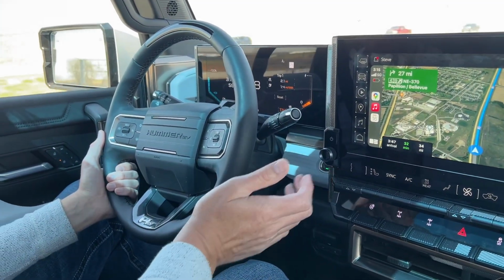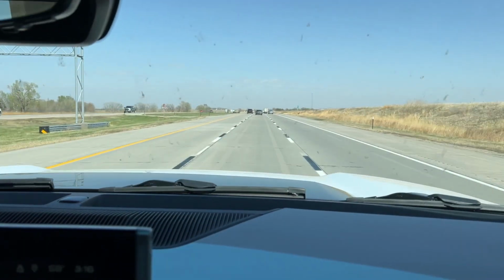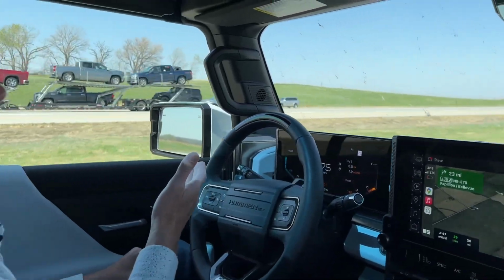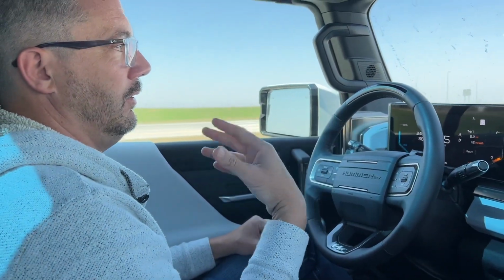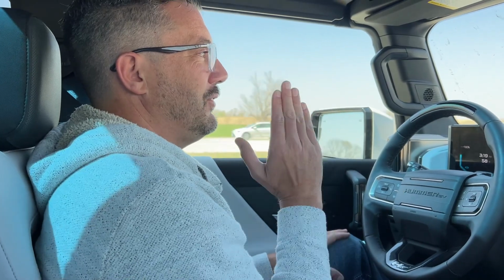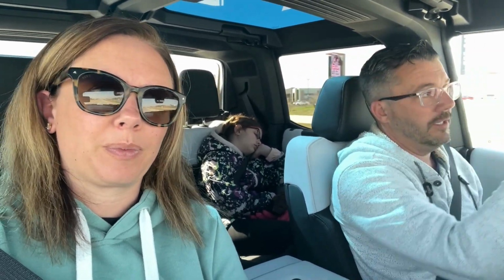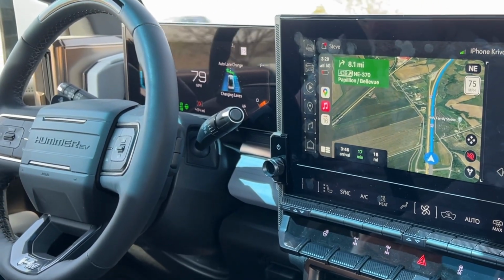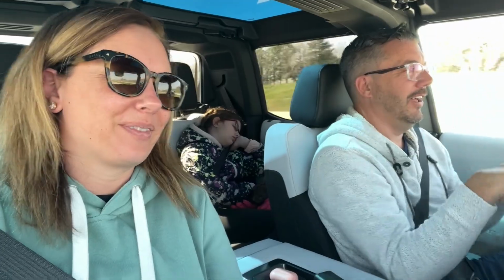EVs & Headwinds: How bad can it get? || Hummer EV in strong head winds.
We took the Hummer EV out in up to 50 mph head winds. How bad of consumption  can an EV get? ⇟⇟⇟MORE BELOW⇟⇟⇟

↞↞↞↞CAMP WITH US AT CHARGED↠↠↠↠
Camp with us! Join us October 5-8, 2023 in Amana, IA for the second annual Charged Rally. Meet other EV+RV enthusiasts, join seminars, cruise night, and more! No EV? No RV? No problem! If you're curious about towing with an EV or already leading the way, we'd love to have you!

↞↞↞↞FAVORITE GEAR↠↠↠↠
Find all of our favorite gear in our Amazon Store & help us continue to create more videos

↞↞↞↞A WORD FROM AEF↠↠↠↠
We absolutely love sharing our adventures with you and we get pretty darn excited for every comment we get! We'll see you on the trail!

↞↞↞↞OTHER STUFF↠↠↠↠
■ Do your own research before making travel, EV, or RV decisions. We are not professionals or experts in RVing, Tesla, EV, or travel.